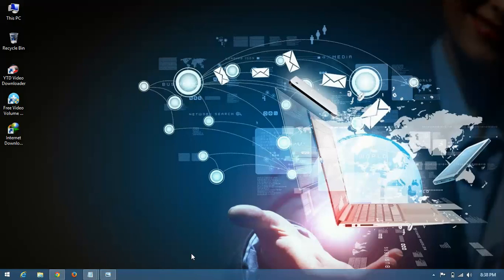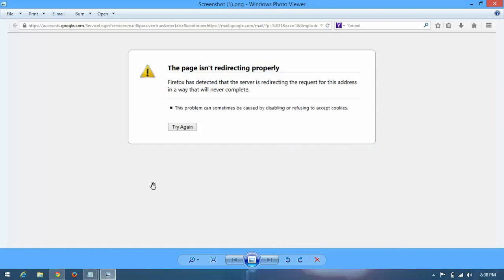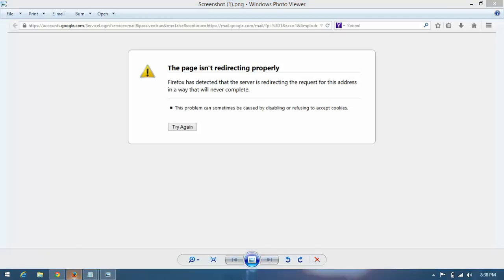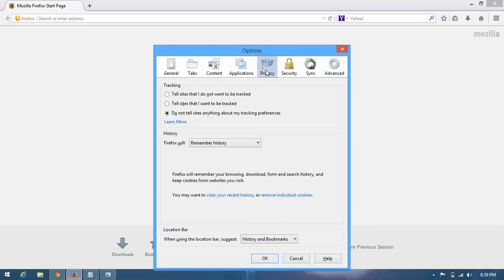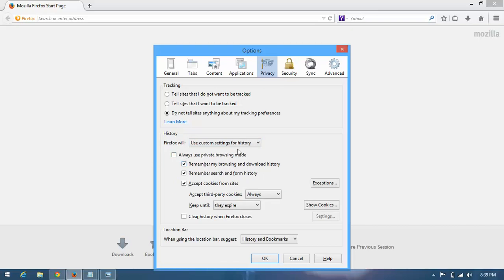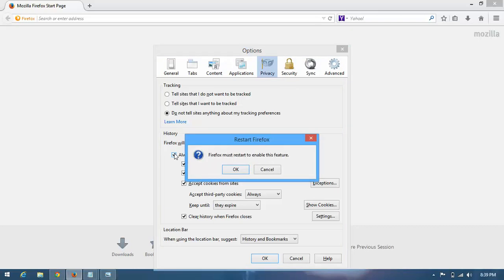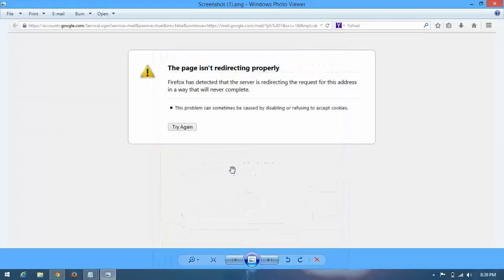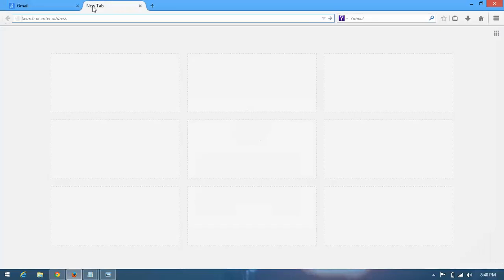The page isn't redirecting properly (Solved) ---- Mozilla Firefox ----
The page isn't redirecting properly
Firefox has detected that the server is redirecting the request for this address in a way never complete.
This problem can sometimes be caused by disabling or refusing to accept cookies.